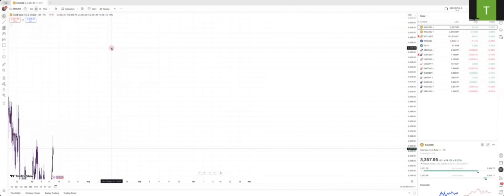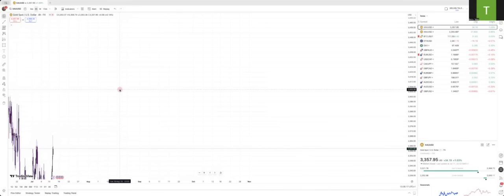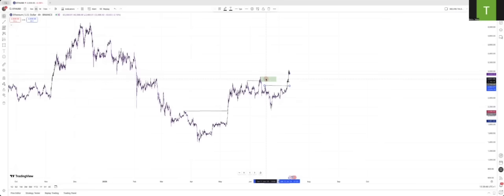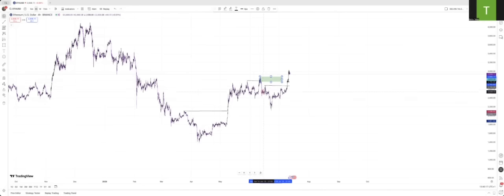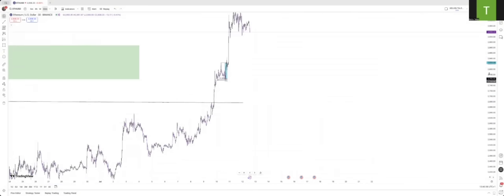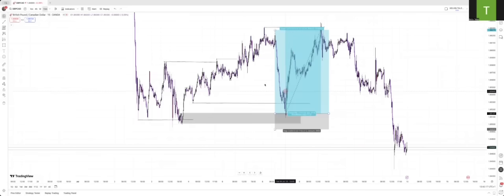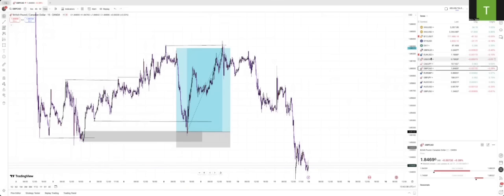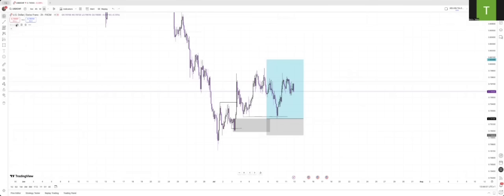Best Trade Entry model (how to spot them the right way)